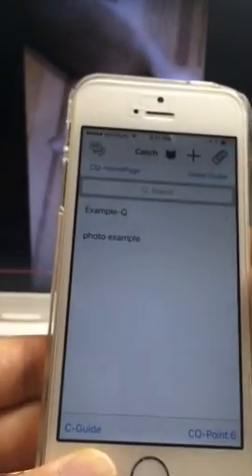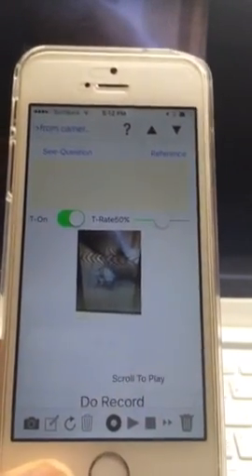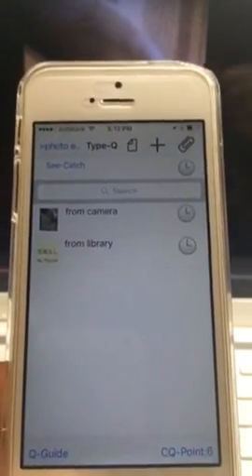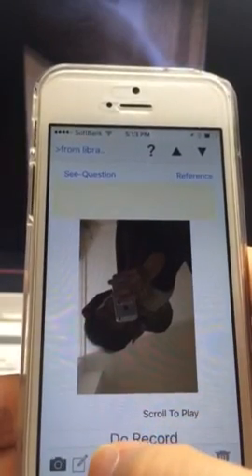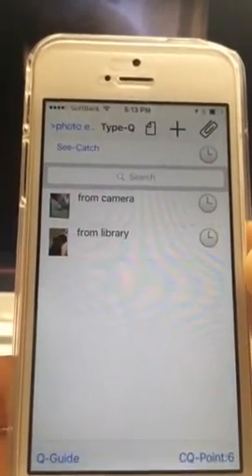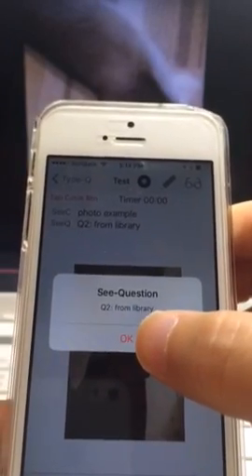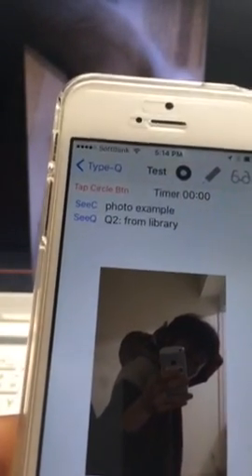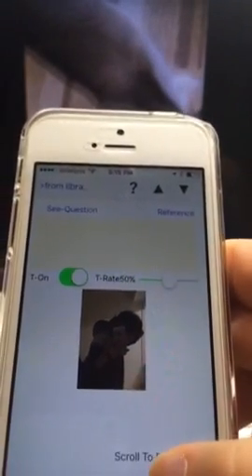iPhone APP Catch Questions Session 3 - Visual speaking study with your favorite picture (English)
Image photo is necessary for speaking skill. Please try to study for foreign language with Catch Questions.